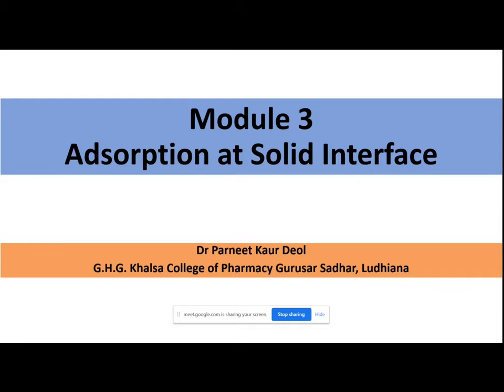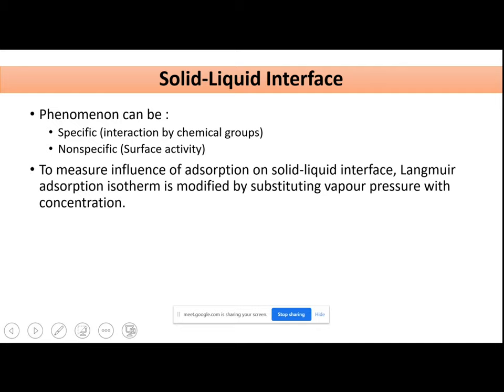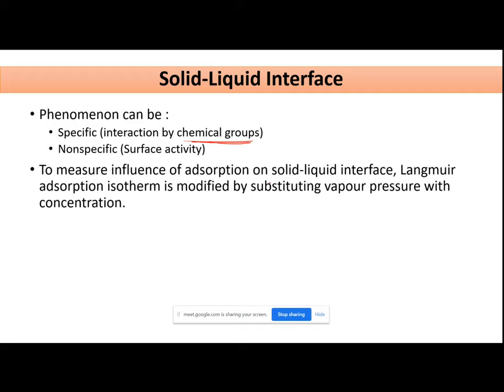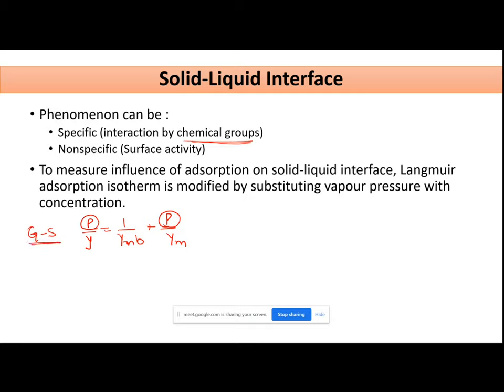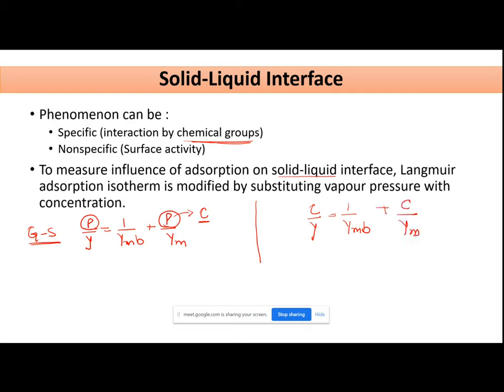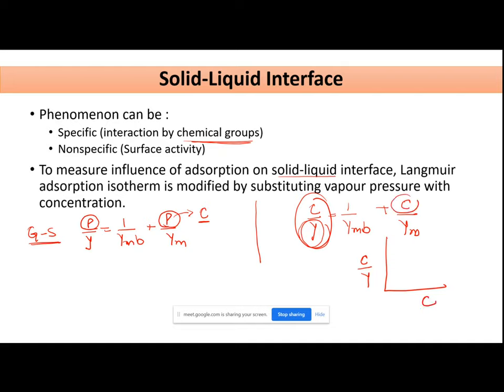Module 3: Adsorption at Solid- Liquid Interface